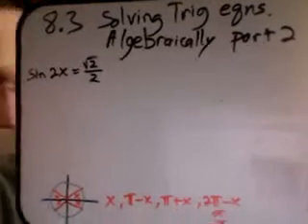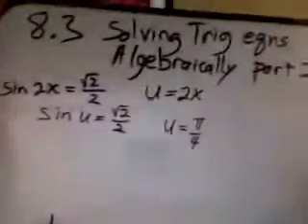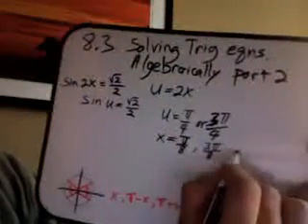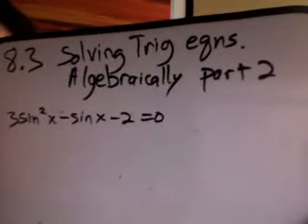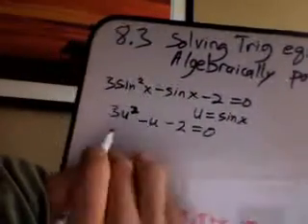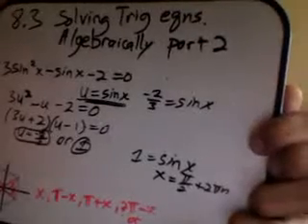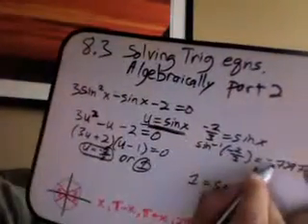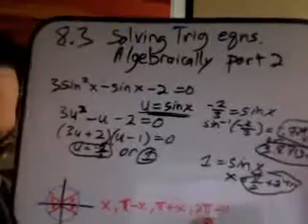Precal_8.3_part2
Solving Trig Equations Algebraically
Substitution